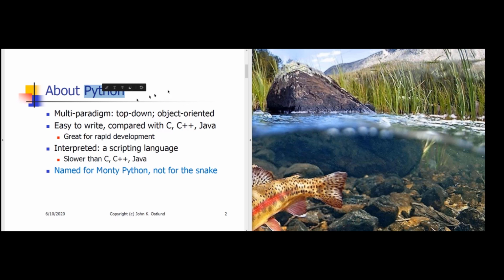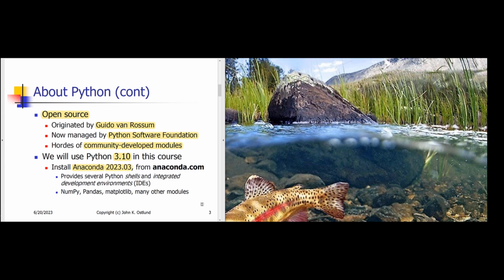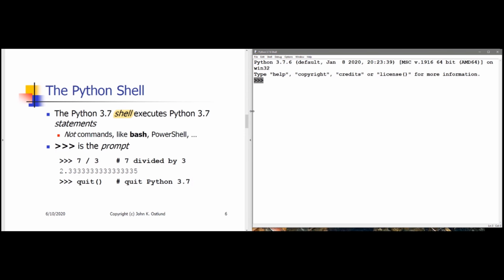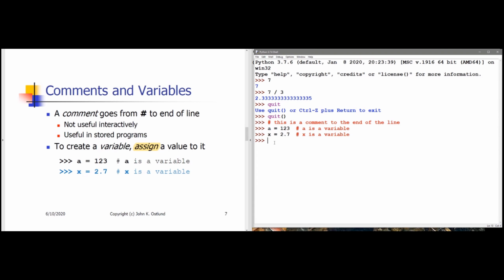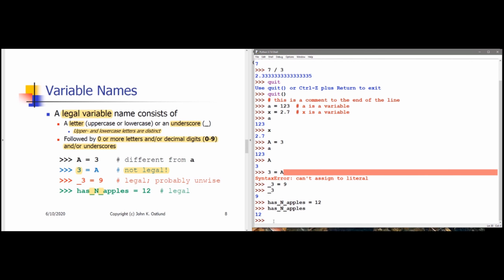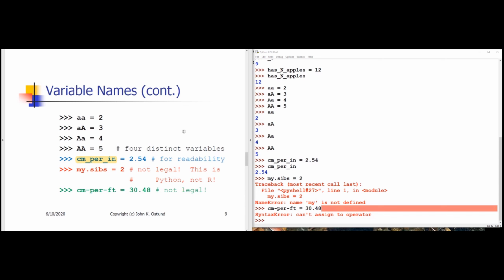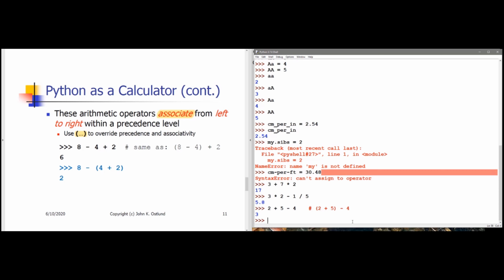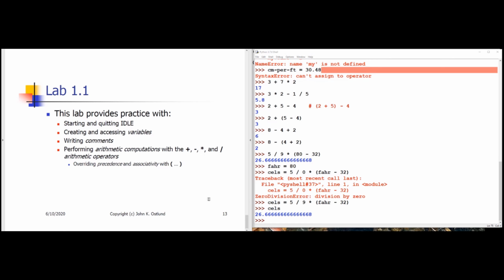IntroPython 2024 Week 1 Part 1